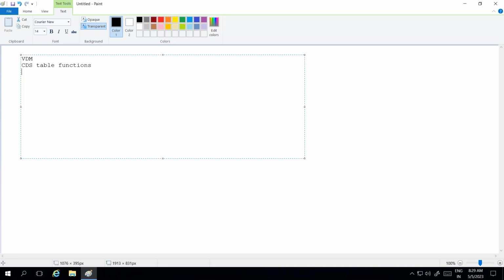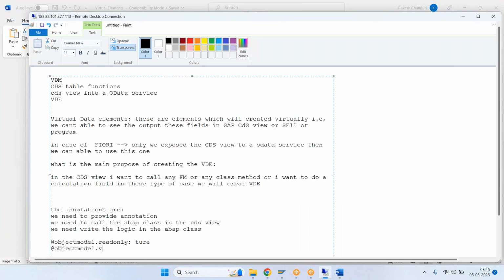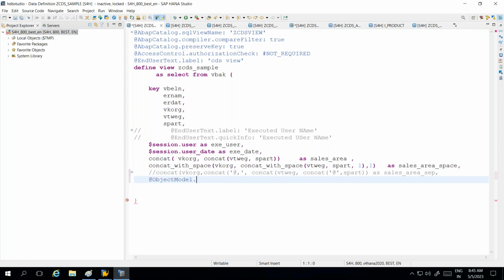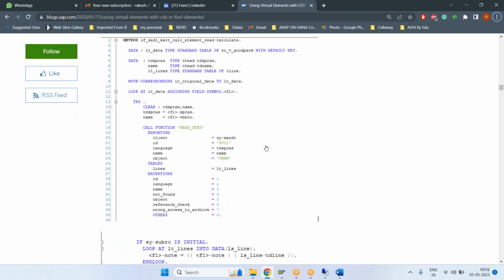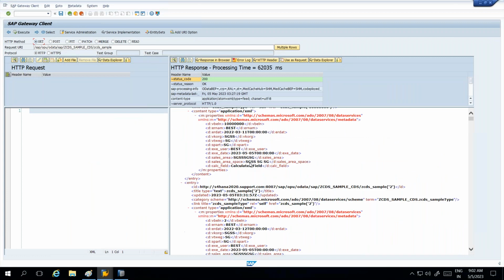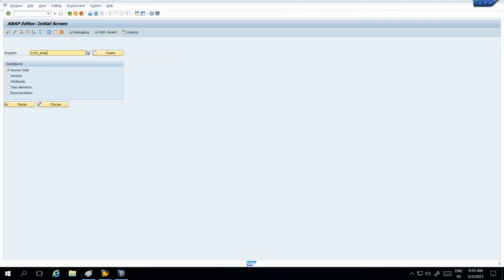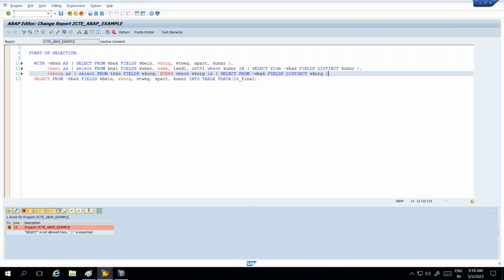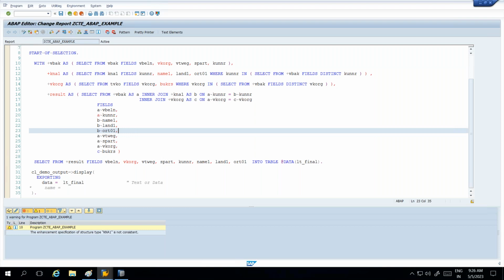ABAP CDS View Class 9